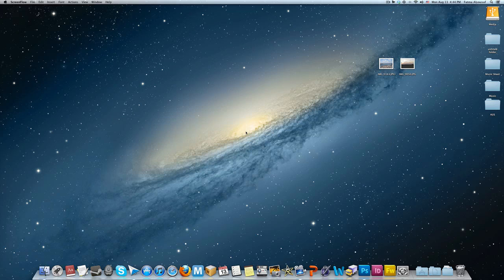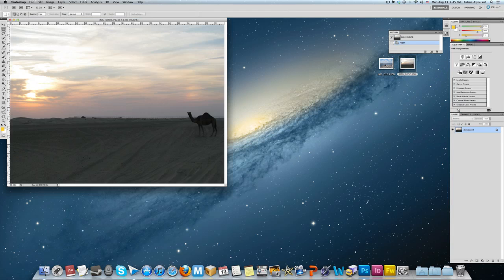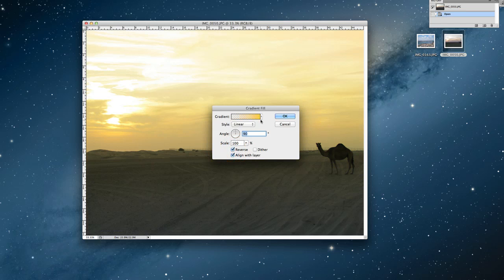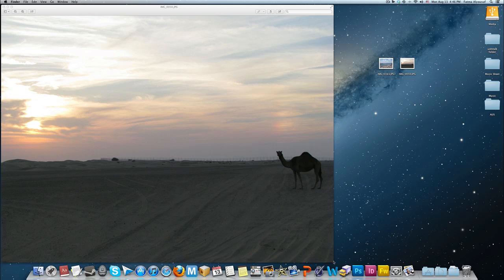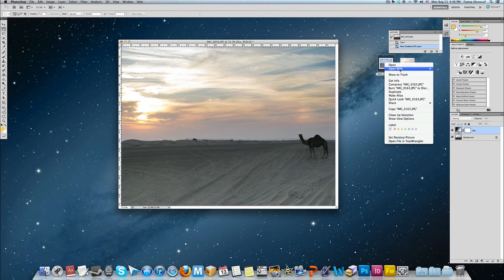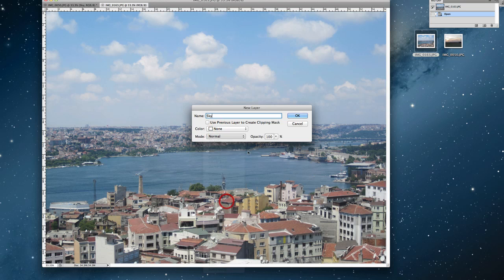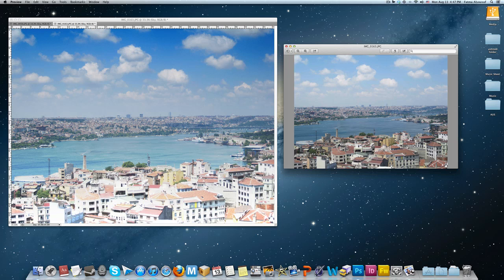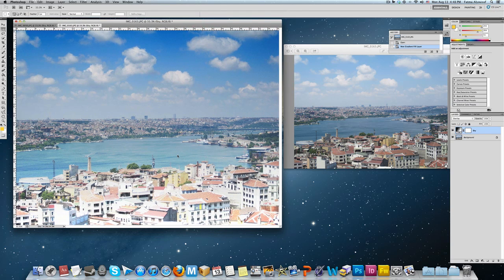How to: Fix the Sky color in PhotoShop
Here is an easy quick tutorial on how to fix the sky color in photoshop. Difficulty: Easy